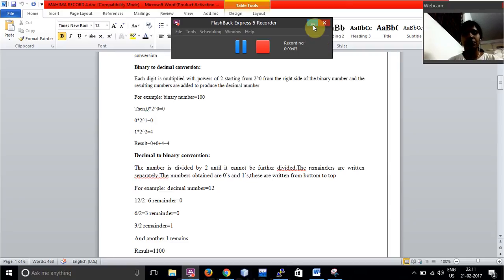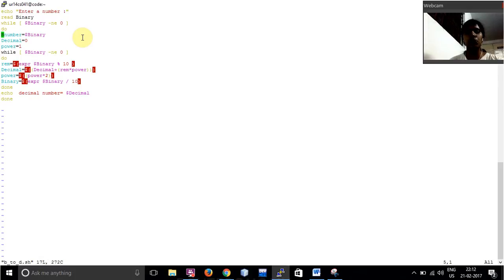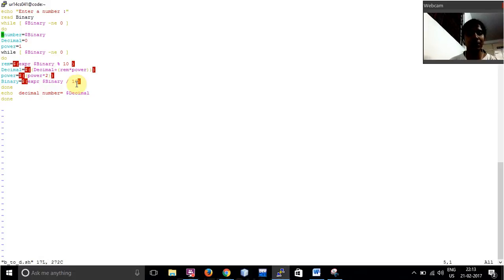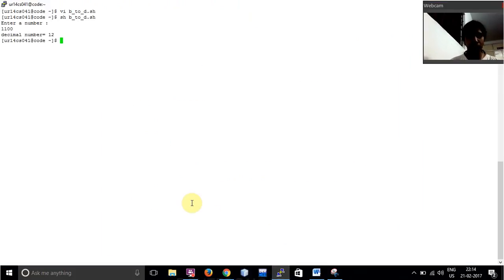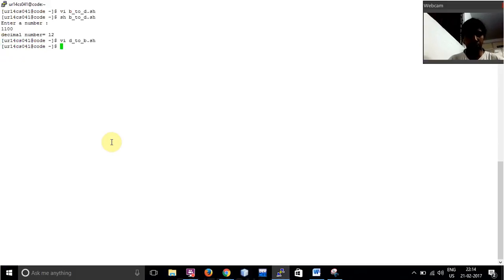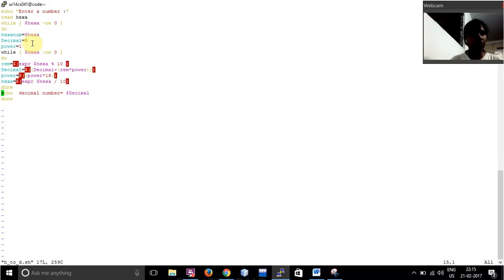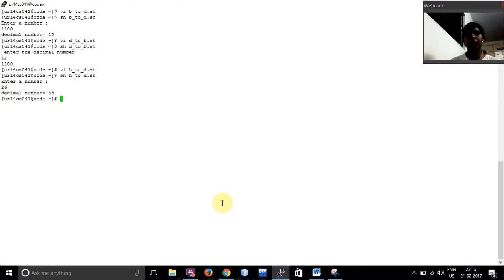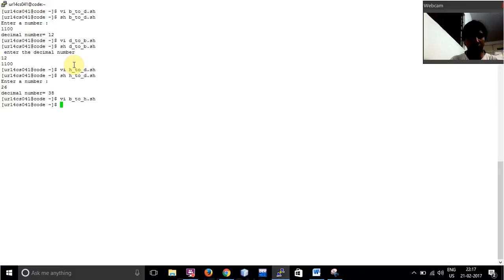unix and linux lab experiment 4